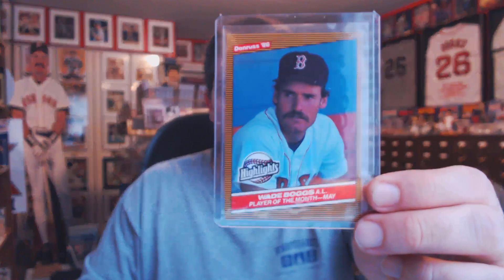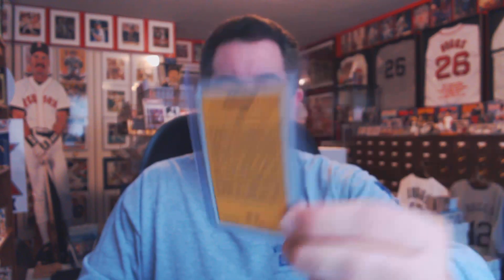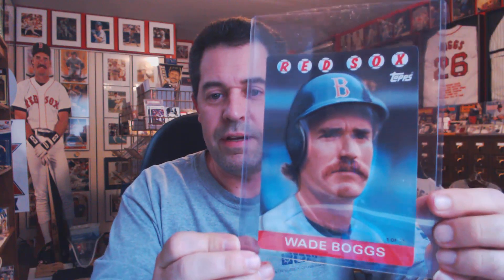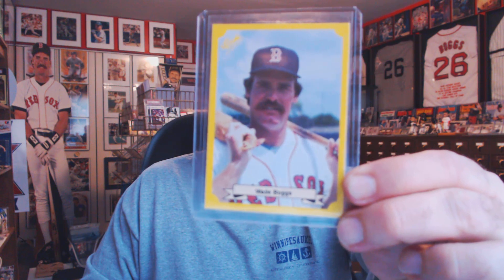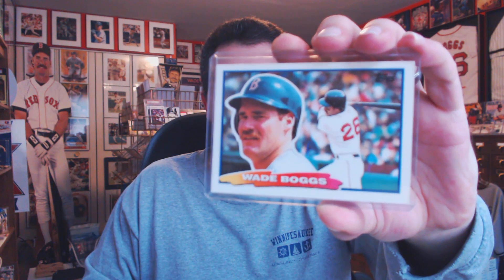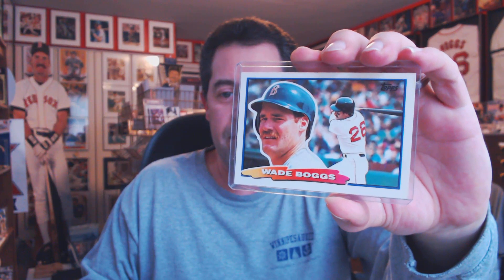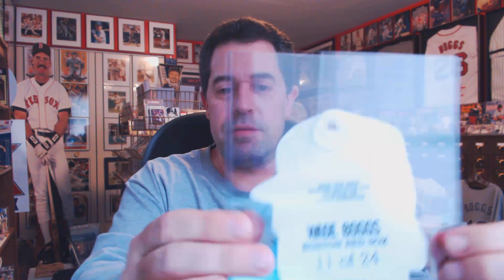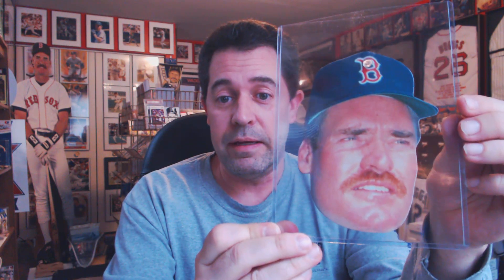Top 10 Wade Boggs Baseball Cards of the 1980s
Showing off my favorite Wade Boggs baseball cards from the 1980s.